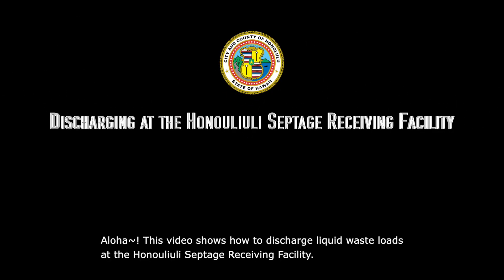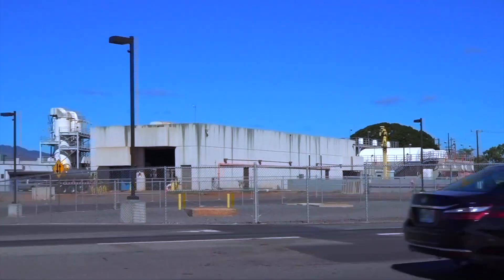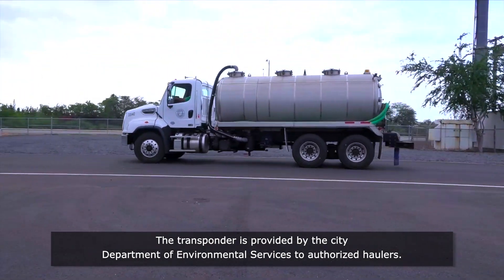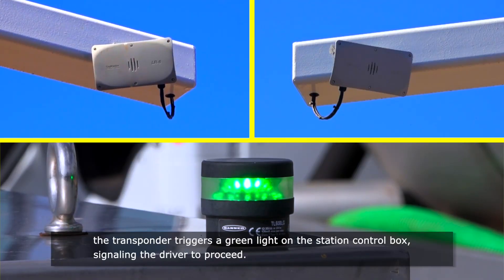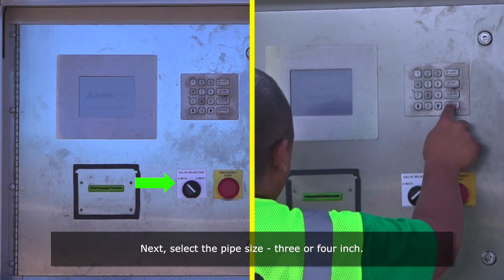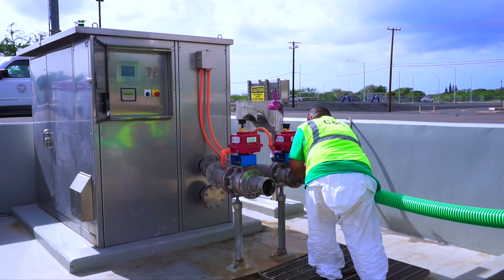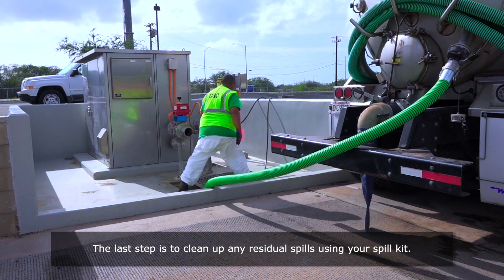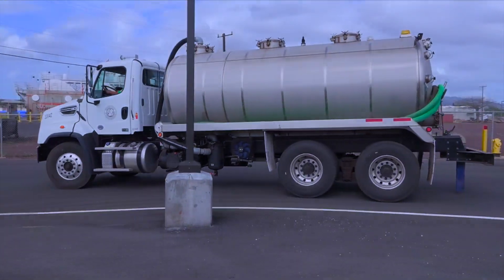Honouliuli Septage Receiving Station Final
How To Video:  For Liquid Waste Haulers using Honouliuli Wastewater Treatment Plant's Septage Receiving Station.